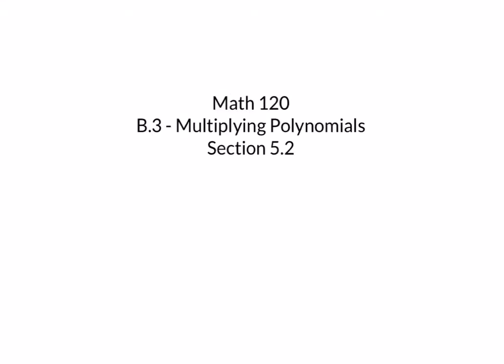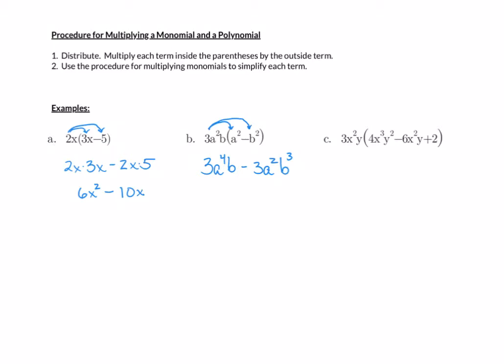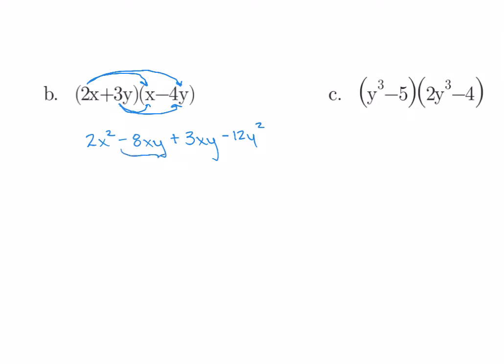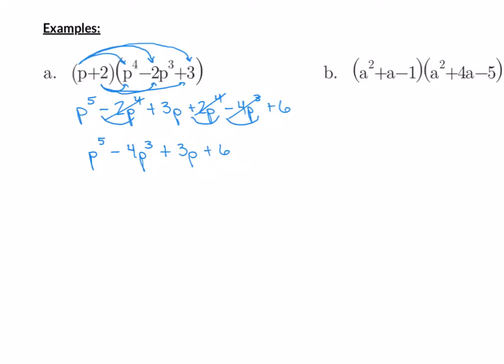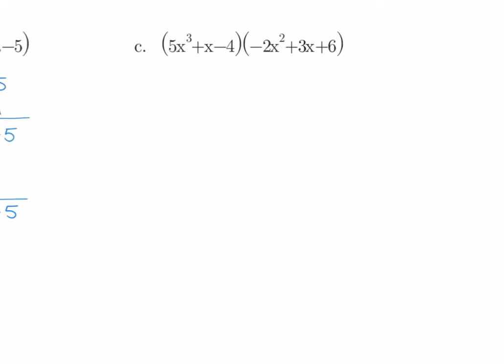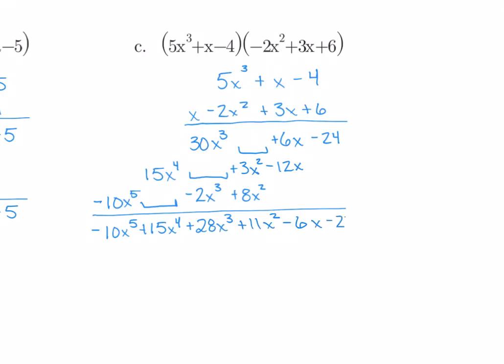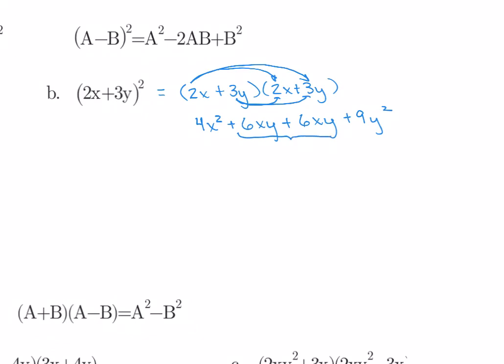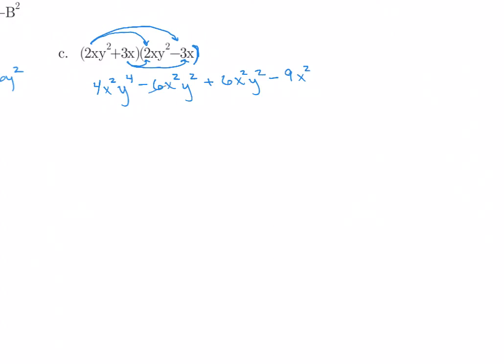120 B.3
Multiplying Polynomials